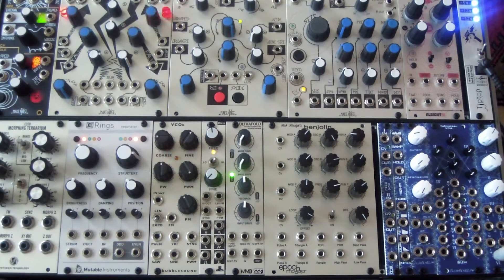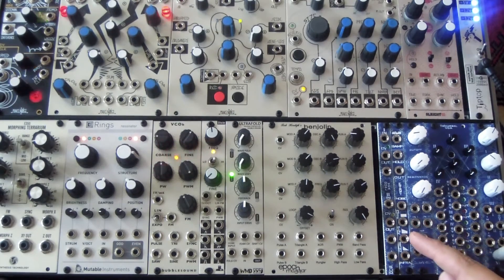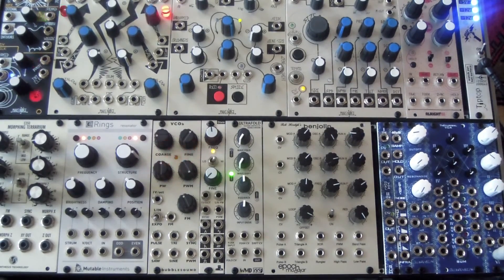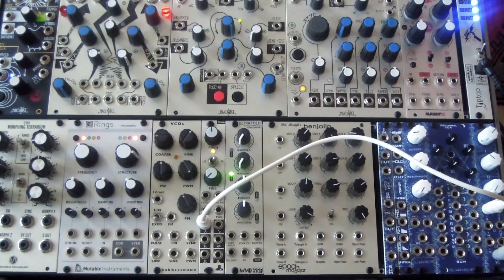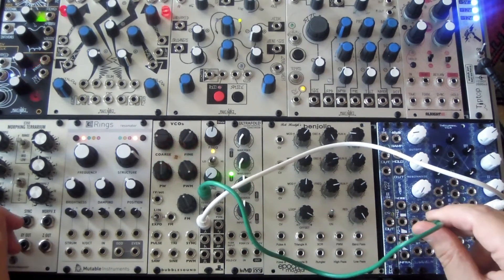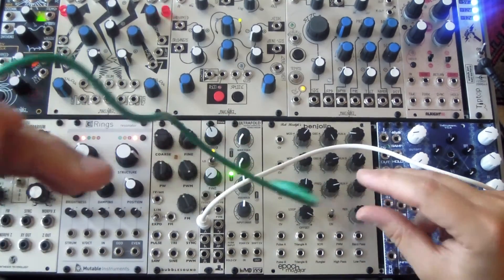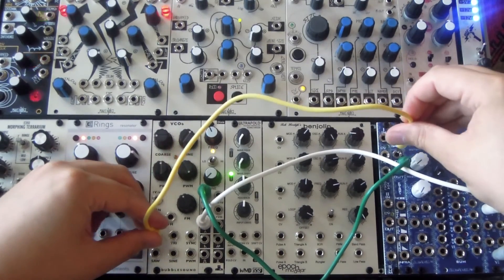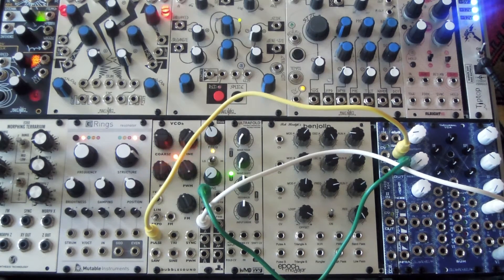Żłob Modular Entropy S/H Noise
Overview of the Żłob Modular Entropy: a 2hp module with sample and hold and colored noise.